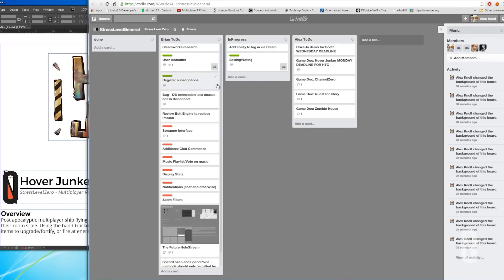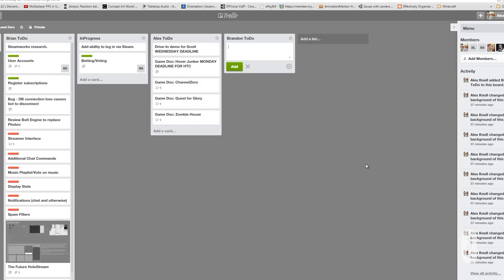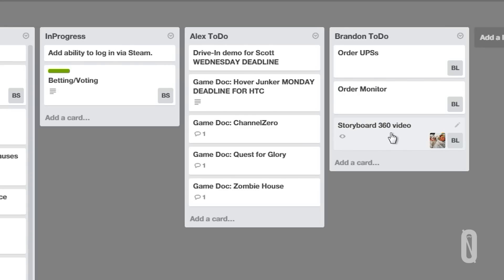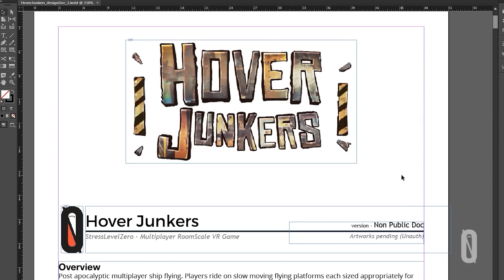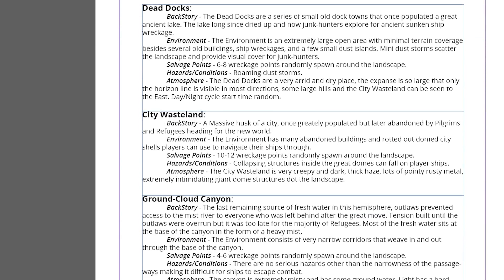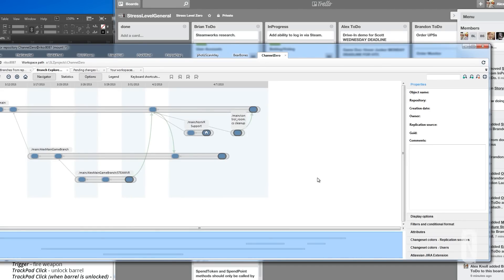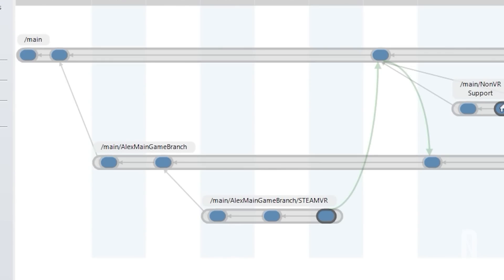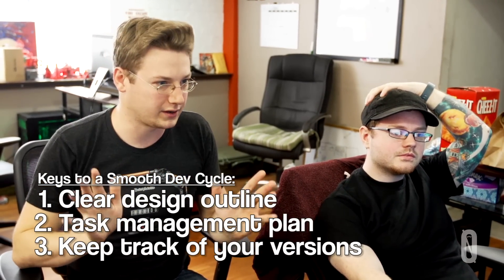Hover Junkers DevBlog #0 - Staying Organized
Welcome to the DevBlog for Hover Junkers! What is Hover Junkers? Well... we're not quite ready to say yet. What we can say is that it's a multiplayer game being made for room-scale VR. But we want to show you every step of the process as we go. This is the game development equivalent of pre-production for film. Enjoy, and expect more devblogs to come as we develop this new game for you all.

Follow StressLevelZero on Twitch for gaming and exclusive BTS!